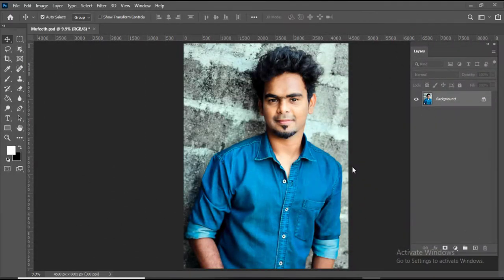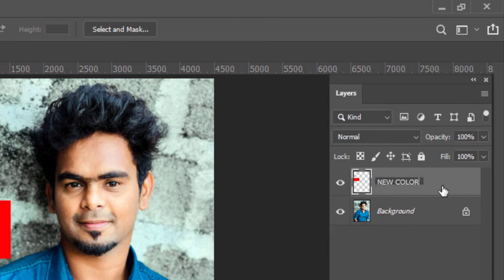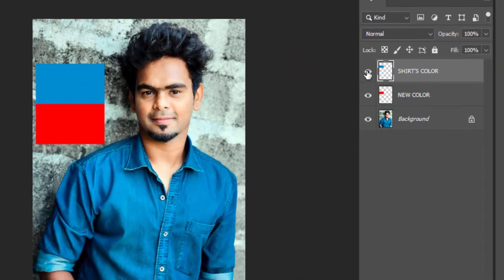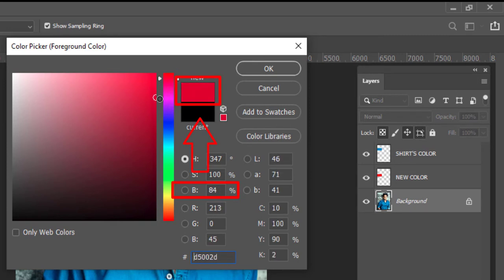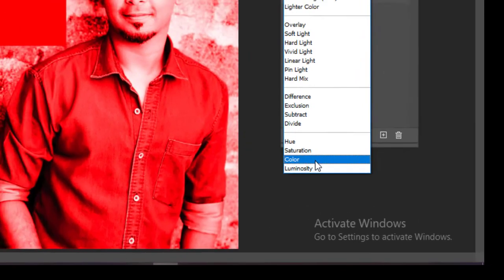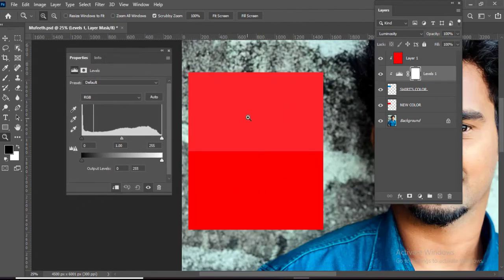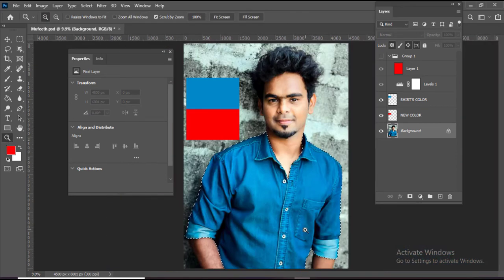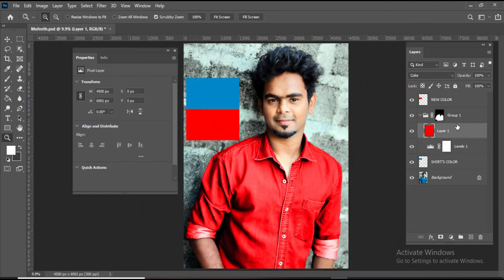How to change color in Photoshop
You can learn how to use the powerful Hue/Saturation Adjustment Layer to select any color in your image and change it's hue, saturation, and lightness to any other color.